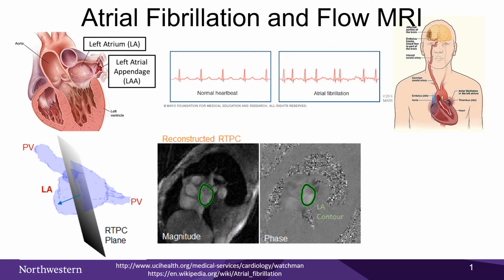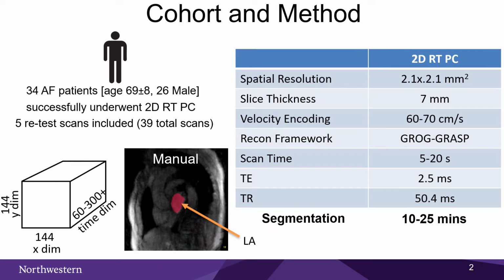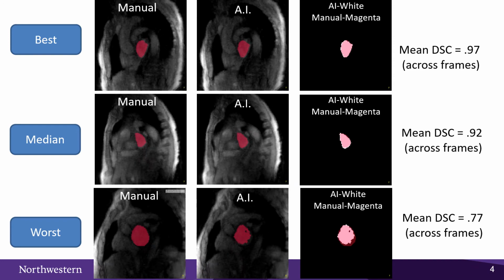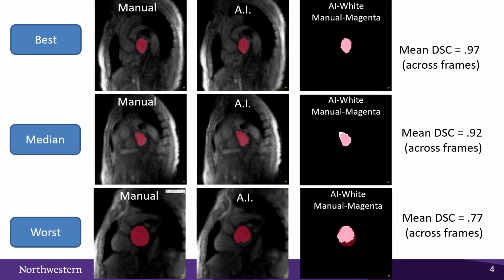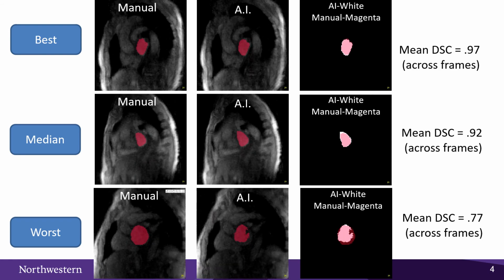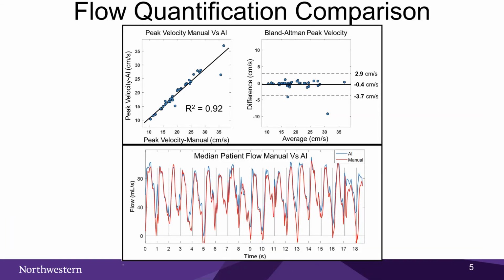Showcase Baraboo 13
LA blood flow dynamics may impact stroke risk in atrial fibrillation (AF). Real time 2D phase contrast (RTPC) MRI is ideally suited for LA flow analysis in AF, but RTPC is limited by manual segmentation of many cardiac time frames. The goal of this study was to develop an artificial intelligence (AI) for LA segmentation and flow quantification from RTPC images. 34 patients underwent RTPC MRI, having a 2D oblique slice in the LA. RTPC data was analyzed manually and used as ground truth for training/testing neural networks. Dice index (DSC) quantified LA contour accuracy. Five scans were segmented by a secondary reader. Average 2D DSC across all scans was 0.92 ± 0.12. Inter-observer DSC of five patients was 0.91 ± 0.01. LA flow indices (mean flow, peak velocities, incidence of low velocities) had excellent agreement (correlation analysis, lowest R2=0.88, P less than 10-5) between AI and manual analysis. This highlights the potential of AI for improving clinical translation for this workflow.